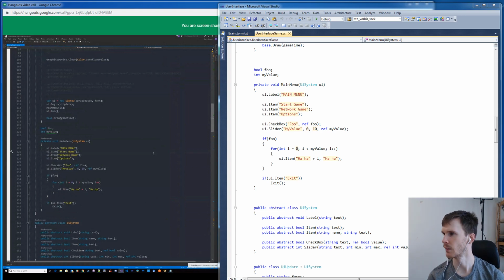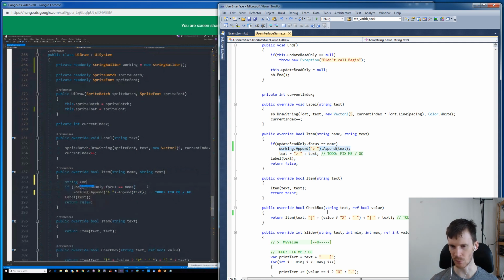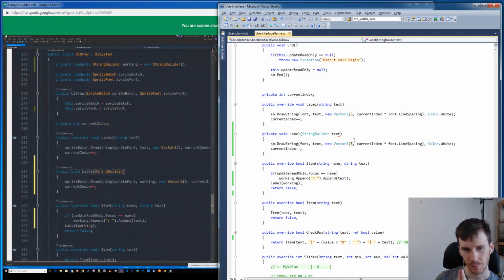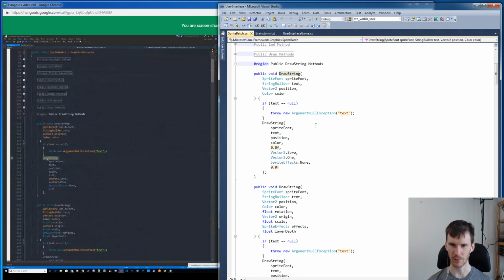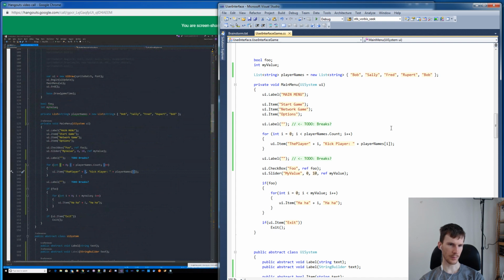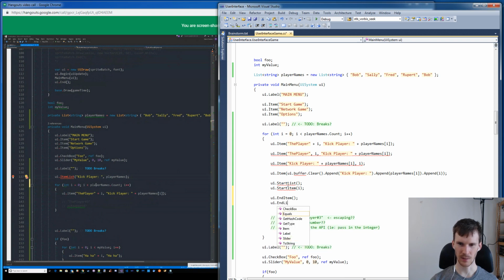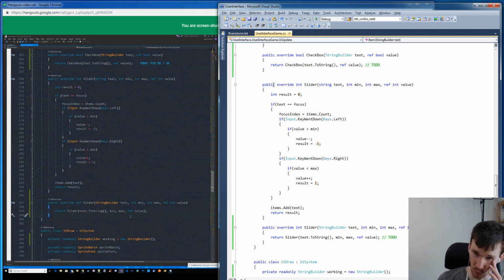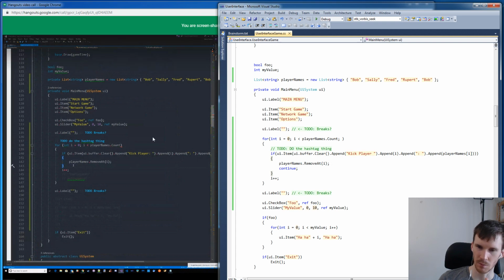UI Coaching 5 - Solving Garbage Collection at the API Boundary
If we want to pass formatted strings to our UI API, we'd rather allow passing of StringBuilder, so that the code that uses the API isn't generating garbage.